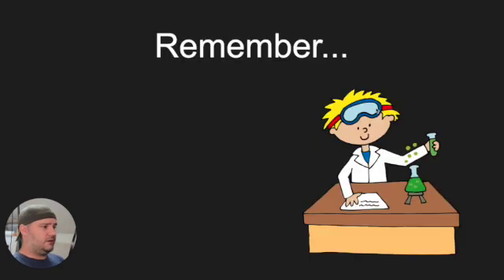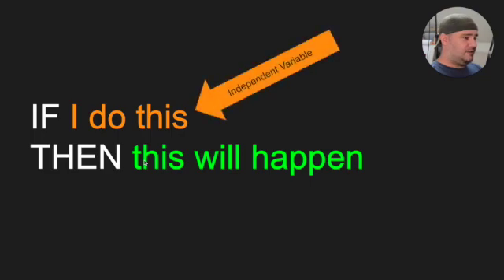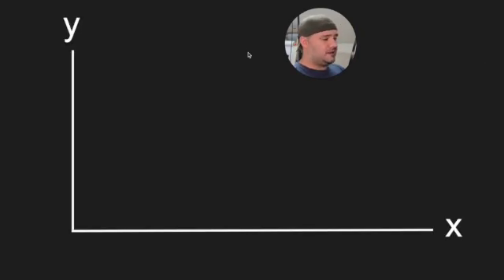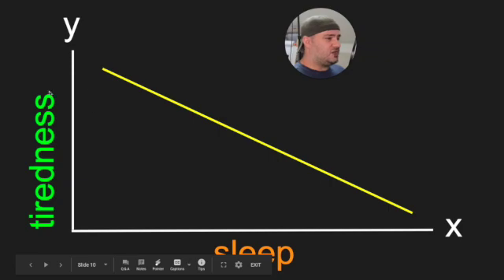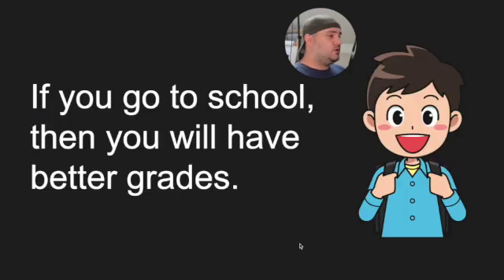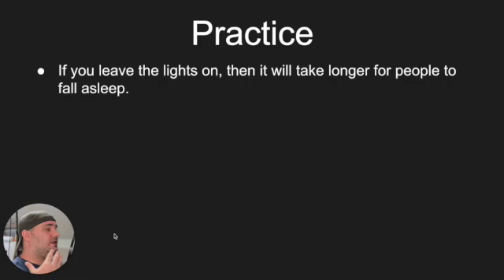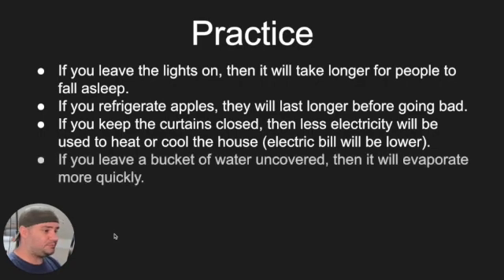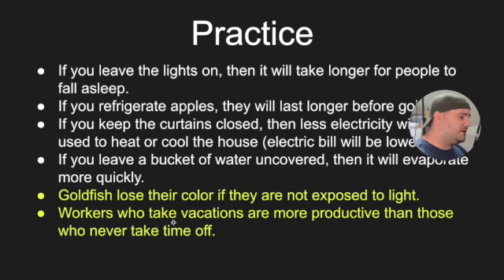INDEPENDENT and DEPENDENT Variables